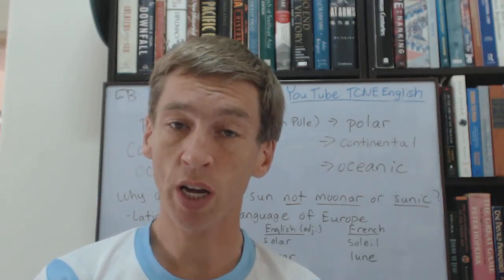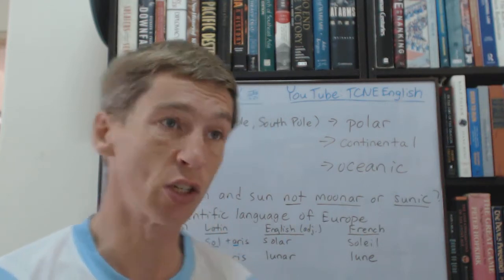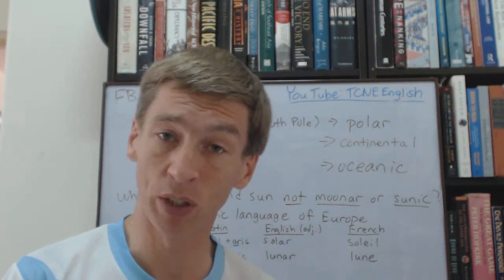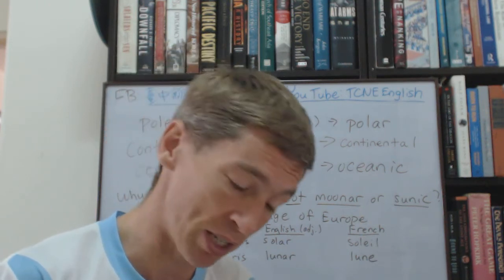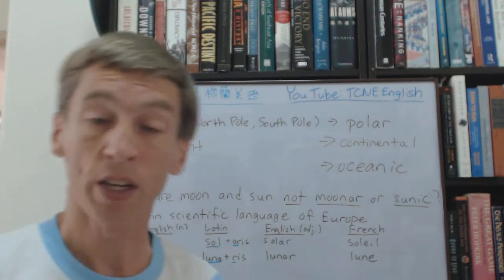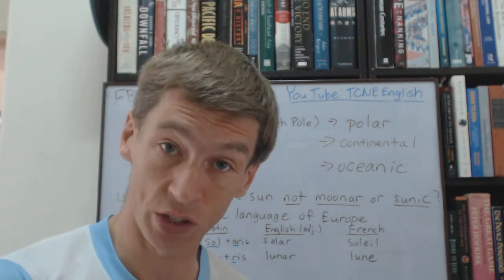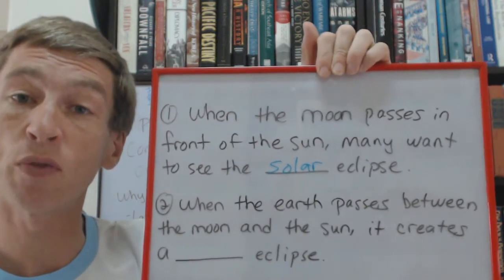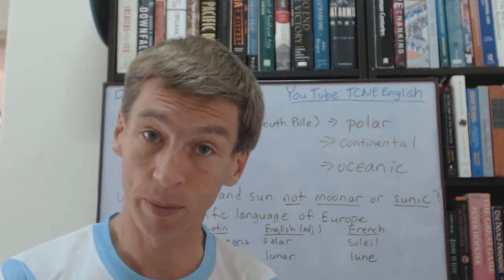TCNEEnglish 英文單字與片語的由來 solar/lunar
Why we use solar and lunar, where they came from and practice